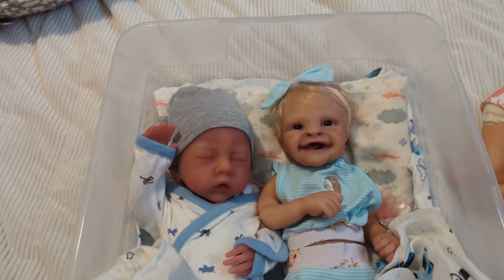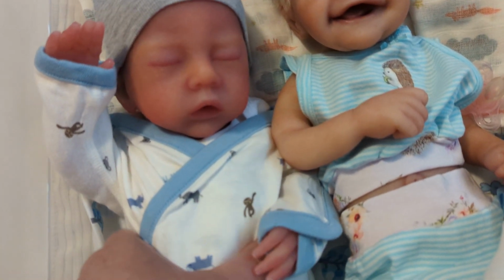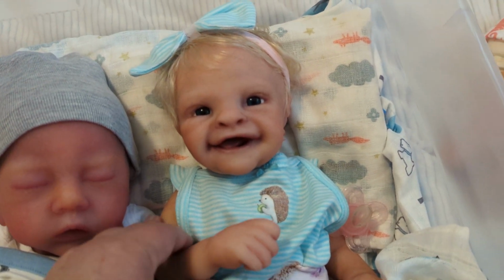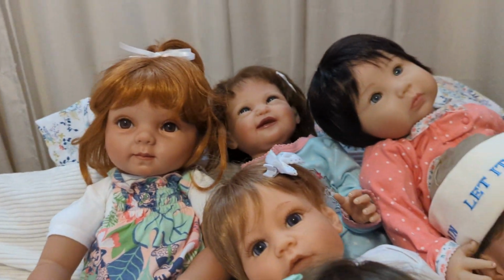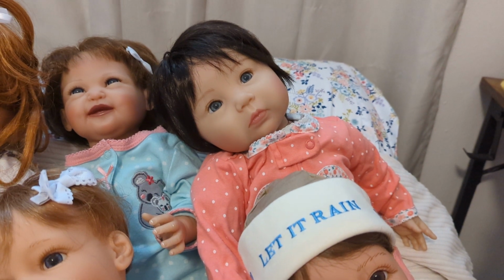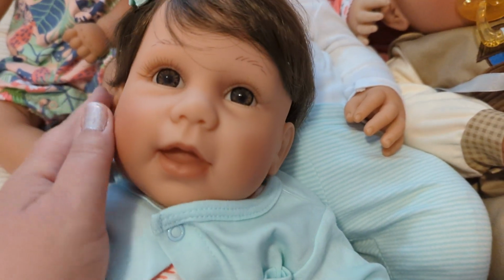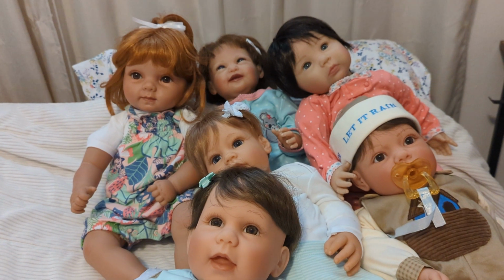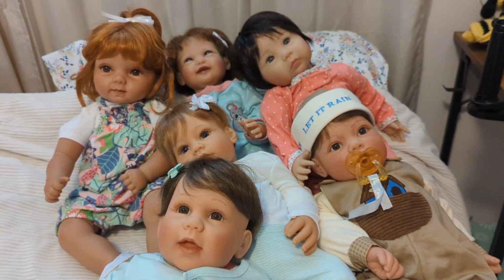My Complete Reborn & Doll Collection FINAL PART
We're going to be doing a Paradise Galleries Doll giveaway at 2.5k subs!